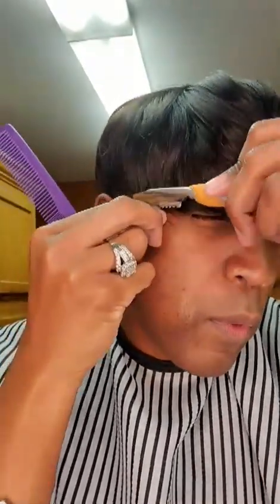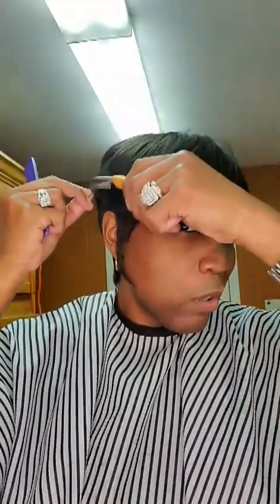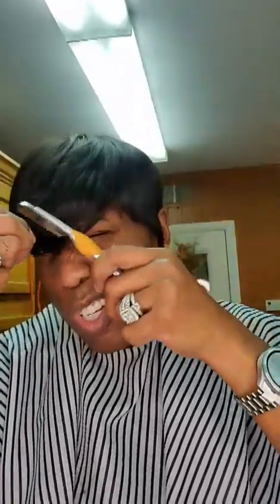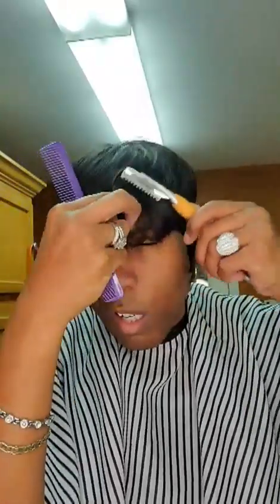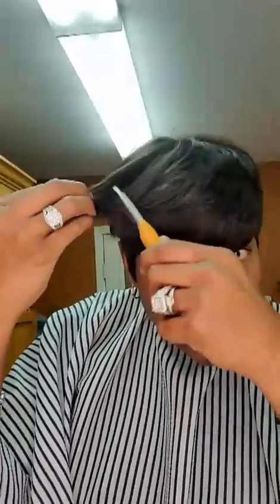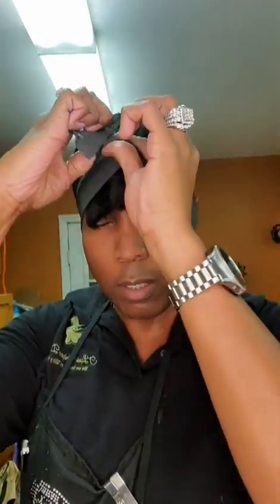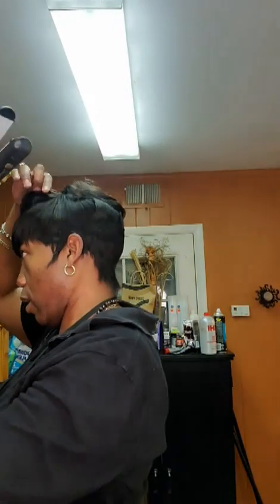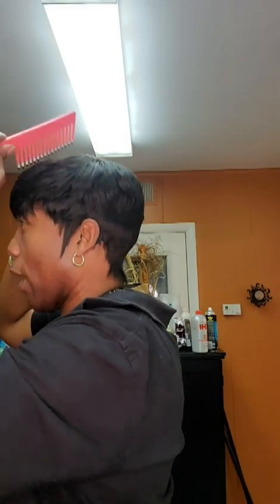Watch Me taper and style this wig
You can find this wig on the below Link!

SAY THANKS FOR FREE :
If I have helped you and you want to say thanks, please open this playlist, mute it, and run it in the background on your computer as long as your computer's open! It gives my channel attention in many ways in addition to earning me ad revenue :) I truly appreciate your support!